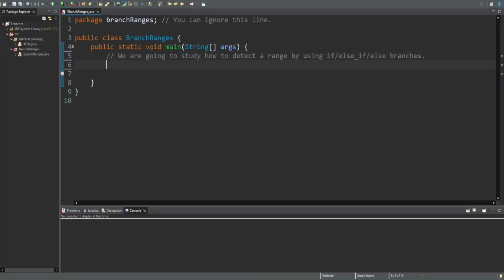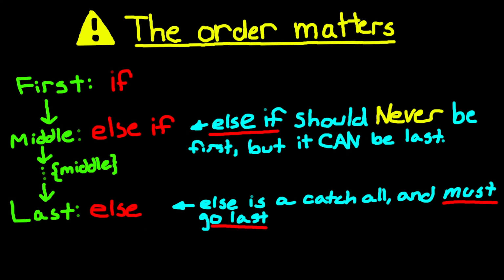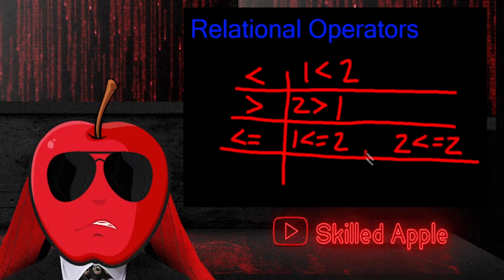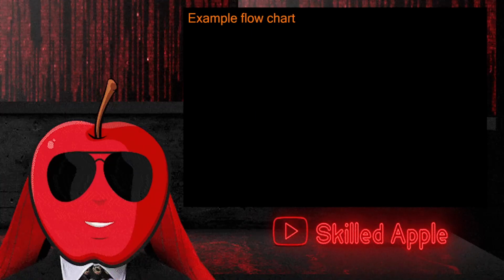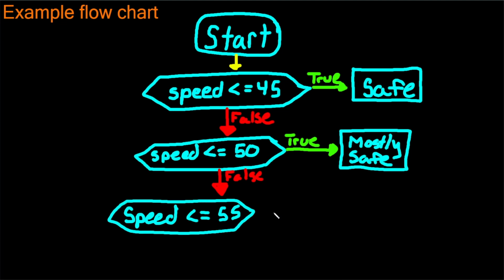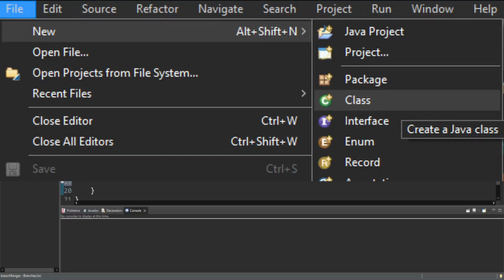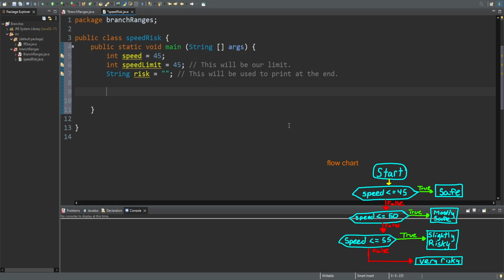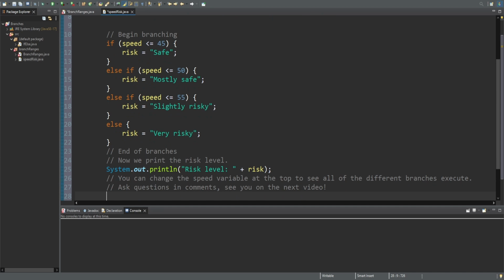Detecting Ranges with Branches in Java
Learn more about detecting ranges with conditional branches in Java. You'll be using If, Else, and Else if to gain much more control over your java program. You'll have a better understanding about how to use relational operators to detect ranges.

This is the twelfth episode in a series created to teach you Java from start to finish. These episodes are meant to get to the point while conveying what it all truly means.